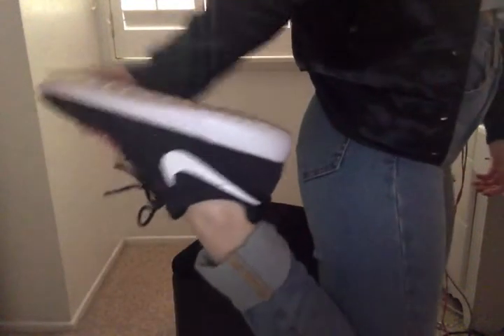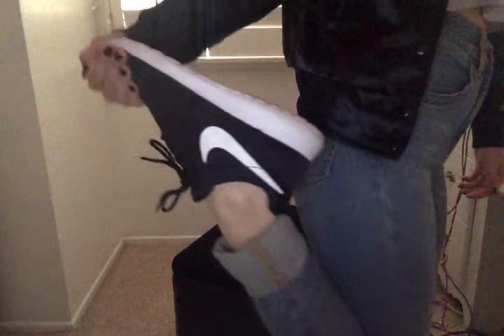OOTD: Styling Nike Roshe Run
Quick OOTD on how I like to wear my Nike Roshe Runs!